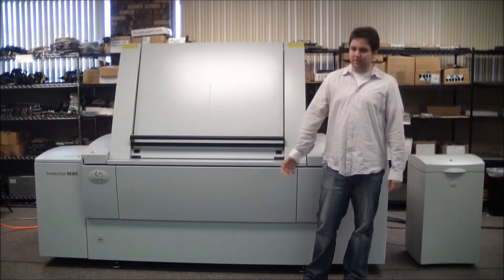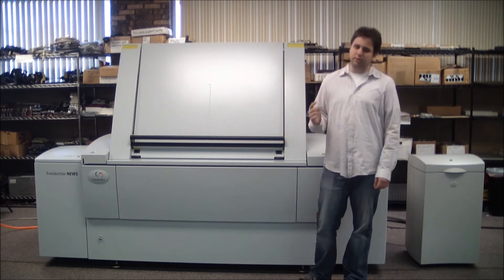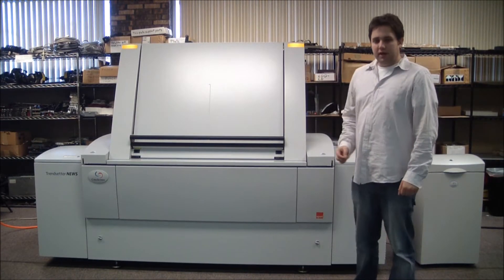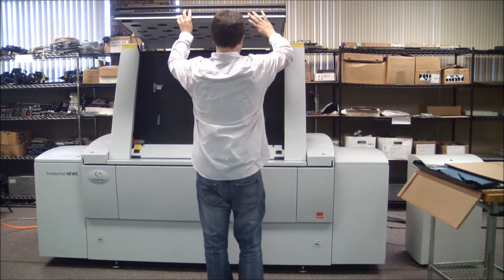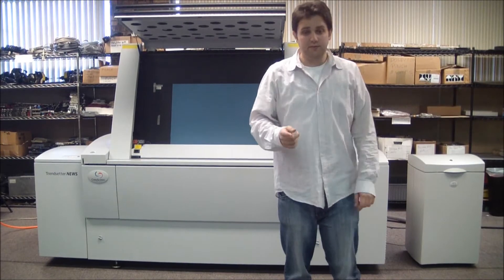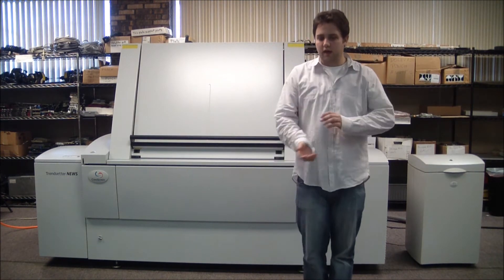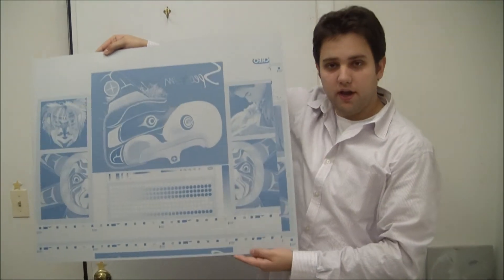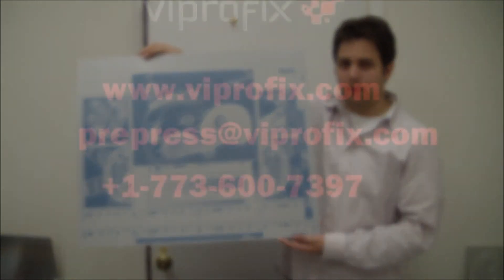Trendsetter NEWS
Demonstration on how to run a plate through the Creo Trendsetter NEWS